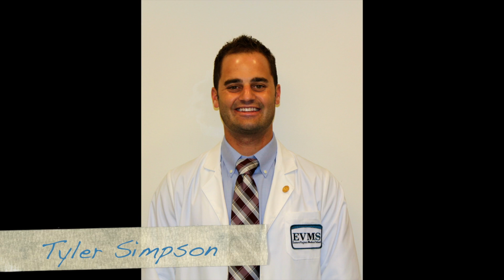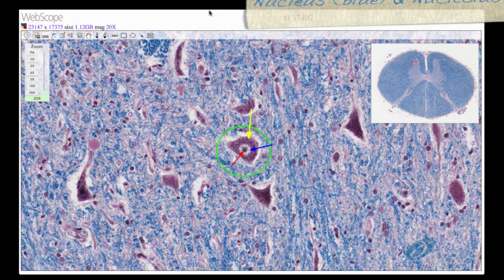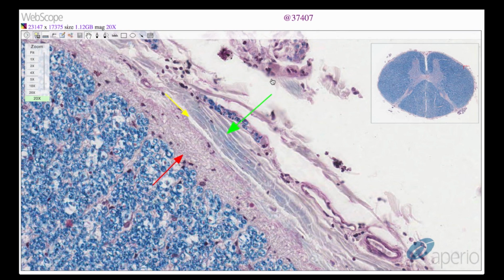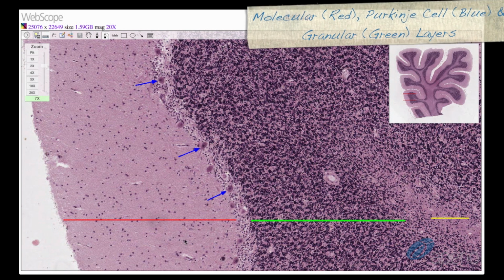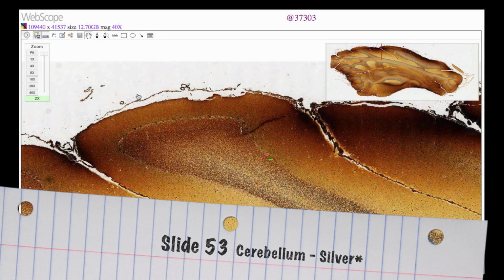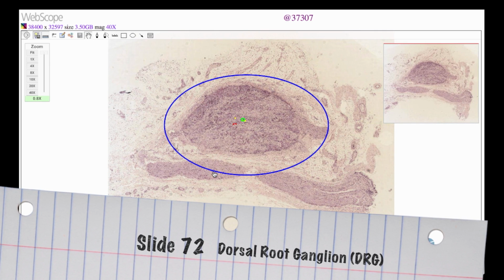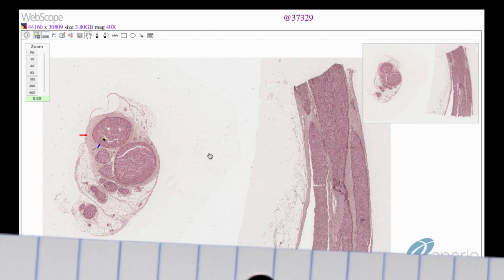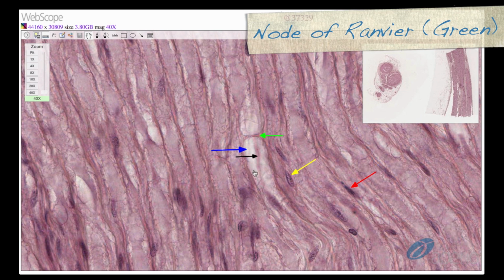Histology Helper - Nervous System Histology